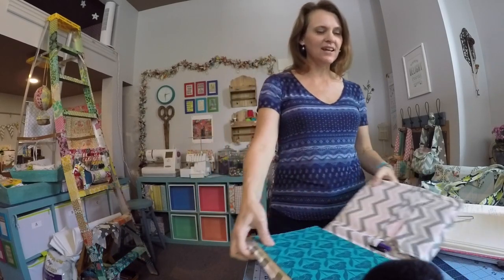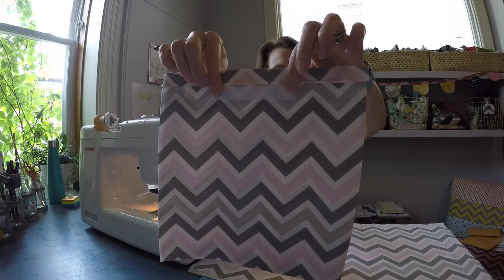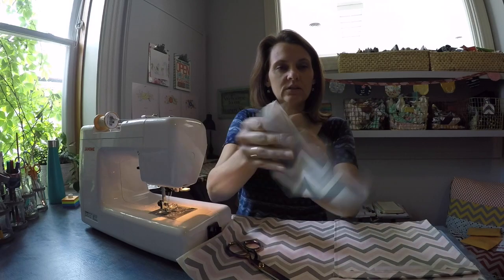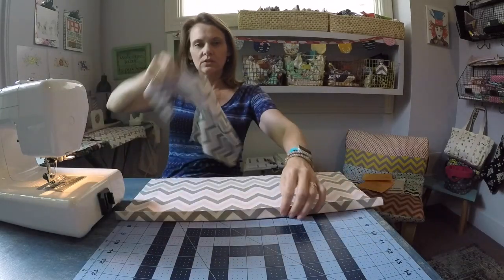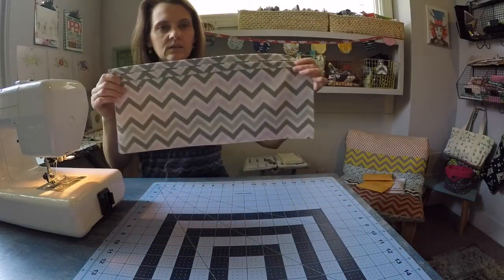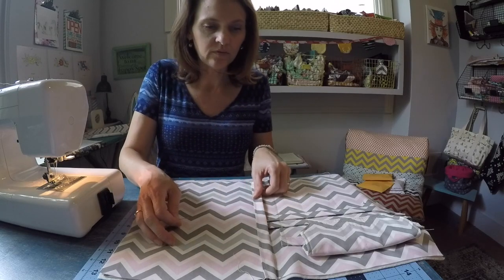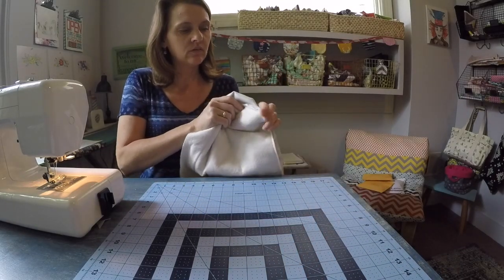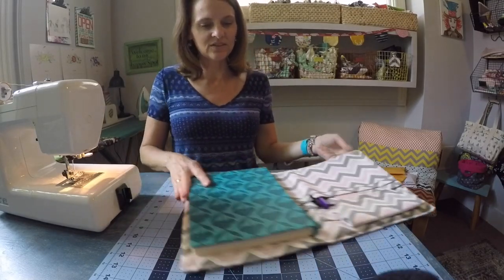How to Sew a Planner Cover or Padfolio Notebook Cover and Giveaway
Hey y'all and welcome to Sewspire!

Today I am here to show you how to sew a planner cover or notebook pad folio organizer that is designed to hold an iPad, phone, pens, business cards and either a standard 8.5" x 11" notepad, spiral notebook or planner.

When finished the organizer measures approximately 11.5" tall by 8.5" wide (when closed). For this project you will need 1.5 yards of material, quilt batting, Pellon heavyweight stabilizer and a 4" strip of sew in hook and loop tape.

Precut the following pattern pieces:
(2) 13" x 21" body panels
(2) 18" x 21" pocket panels
(1) 12" x 20" iPad pocket
(1) 12" x 8" iPad pocket flap
(1) 13" x 20" spiral / side load pocket
(1) 18.5" x 10.5" piece of heavyweight stabilizerÂ
(1) 13" x 21" piece of quilt batting
(2) 6" x 8" piece of quilt batting

I hope you enjoy the project and will share pictures of your finished (and fully loaded) planner covers with me on Instagram and Facebook using sewspire and @sewspire .

I will announce the winner next week in my YouTube sewing tutorial. I will also reach out to the lucky winner via email. Please join me in congratulating Nikki Martin the winner of the Duffel Tote we stitched up last week.

I will be back soon with another travel inspired sewing project. Until then, please know the creative genius in me salutes the creative genius in you!

XO,
Andrea